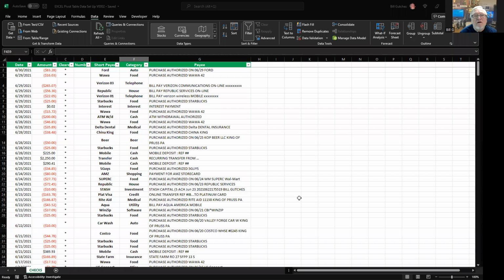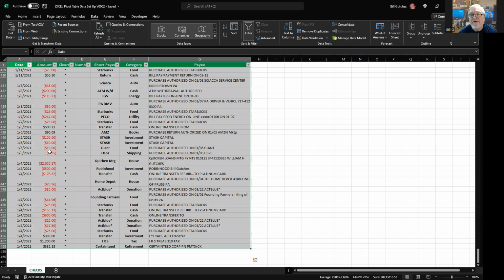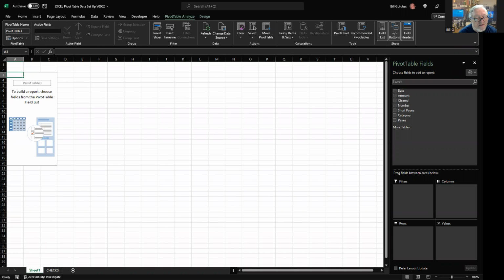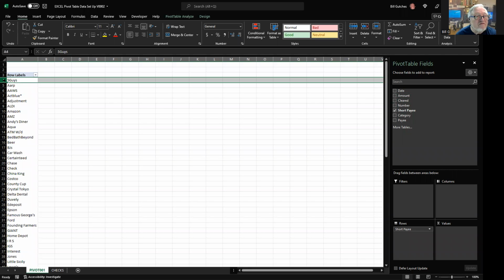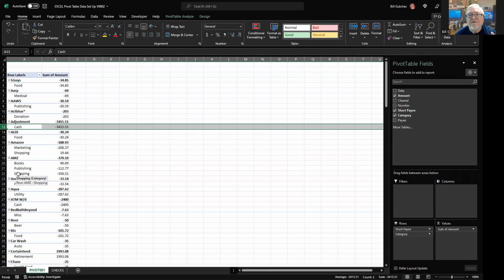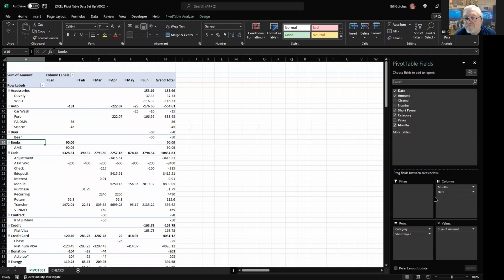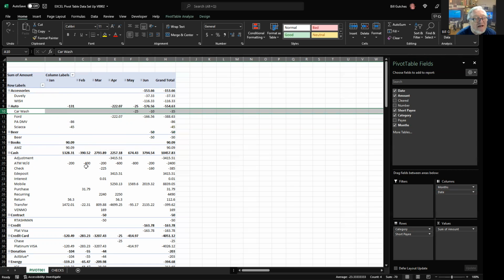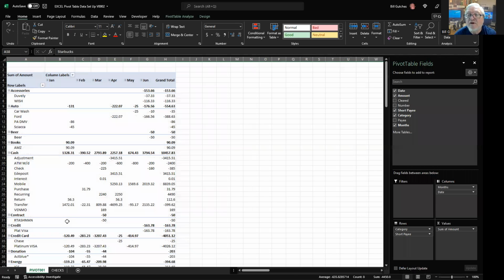EXCEL Pivot Table Intro V002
Discuss how to create an initial PIVOT table from a list of data.